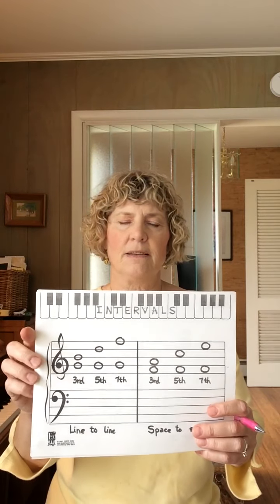Never tell a beginner... * Quick Tips for Piano Teachers #74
NEVER TELL A BEGINNER.
Alternative to note name drills. Principle can be used for intermediates too.
FREE teaching aides in comments on Facebook.
Books mentioned: Folk Tunes 1-3